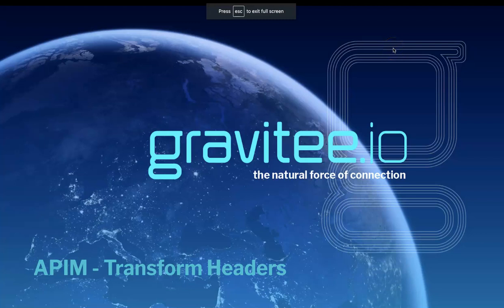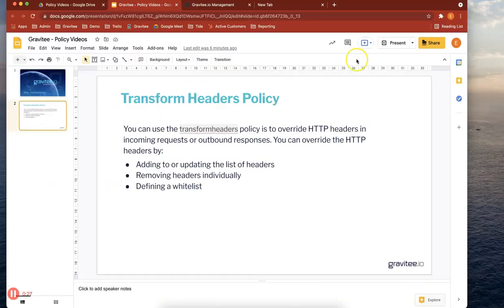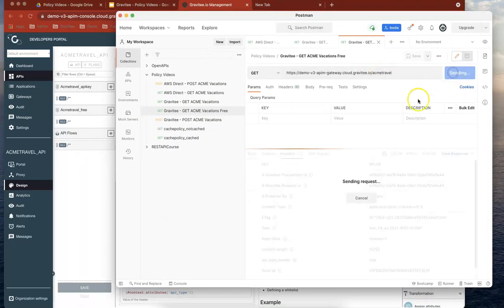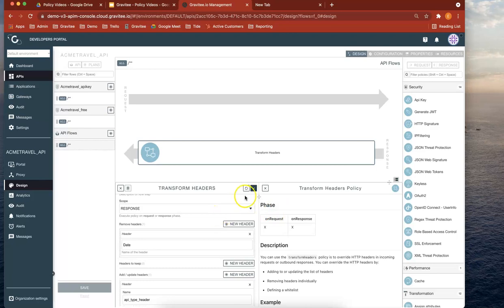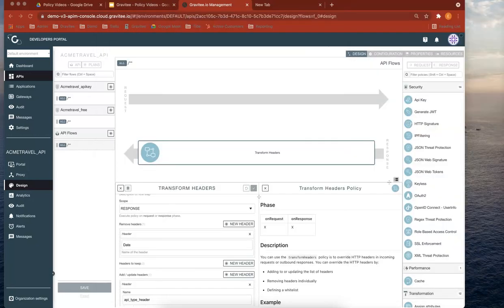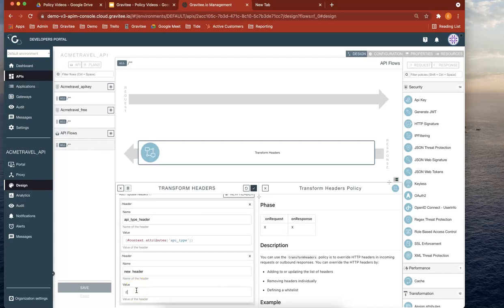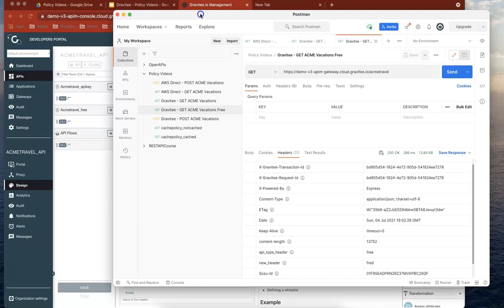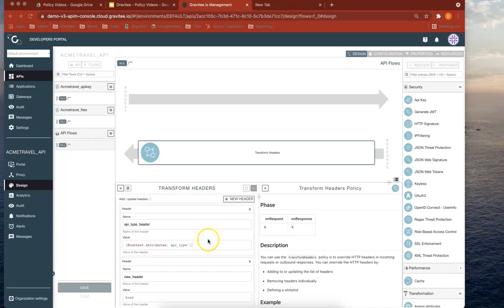Gravitee.io - Policies - Transform Headers Policy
You can use the transformheaders policy is to override HTTP headers in incoming requests or outbound responses. You can override the HTTP headers by:

Adding to or updating the list of headers

Removing headers individually

Defining a whitelist